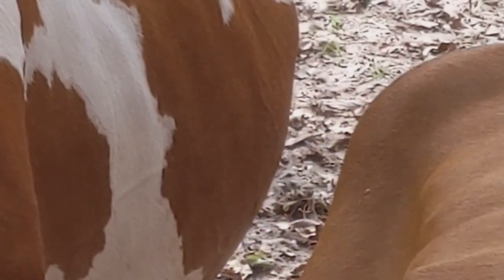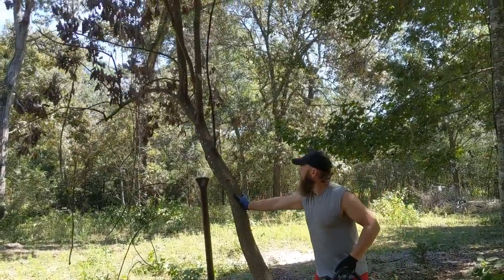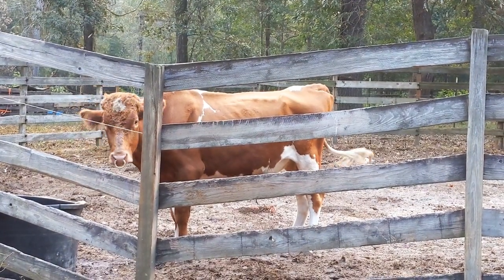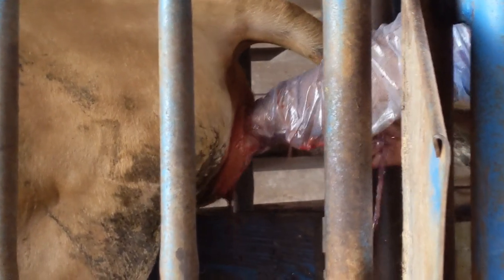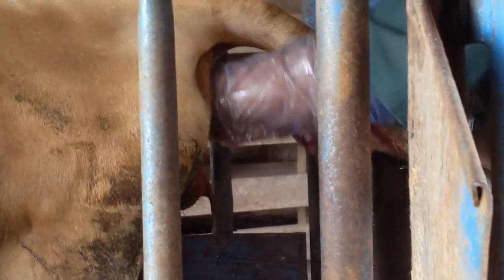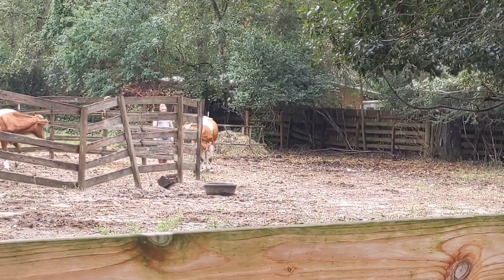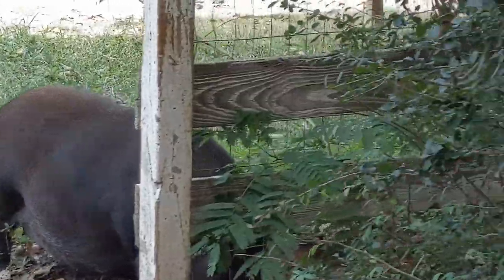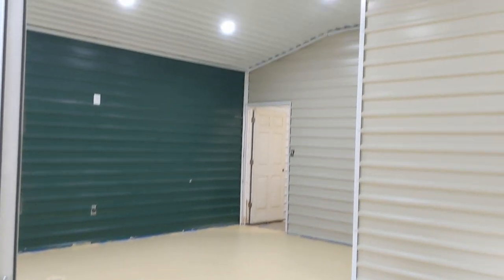Livestock Vet, Hard Work, and a BIG Surprise!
Livestock Vet, Hard Work, and a BIG Surprise! We're working hard on the farm right now, taking down some old fencing to recycle into raised beds, calves are being born and one was over 2 weeks early! We had to take mama cow to the vet as she had a retained placenta causing fever. We also got our commercial fridge and freezer for our micro dairy shop!

A Bit About Us:

Come see our YouTube channel where we prepare our homestead for self-sufficiency, gardening, rotational grazing, permaculture, raising purebred Guernsey milk cows for our micro raw milk dairy, raising, slaughtering and storing our own homegrown meat like heritage Red Wattle hogs and our very own meat birds we breed and hatch ourselves. Watch us and our three sons work hard designing and building our 3 acre farm.